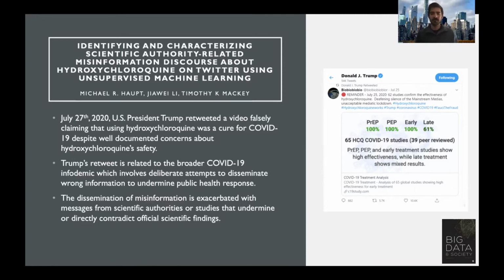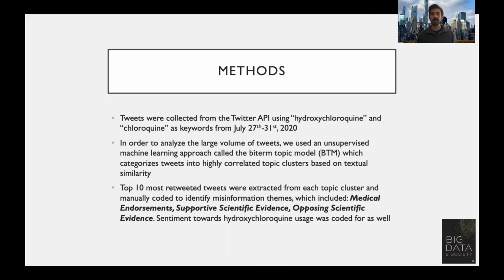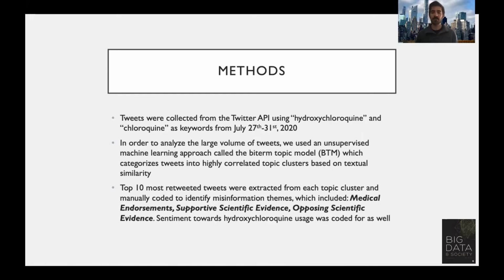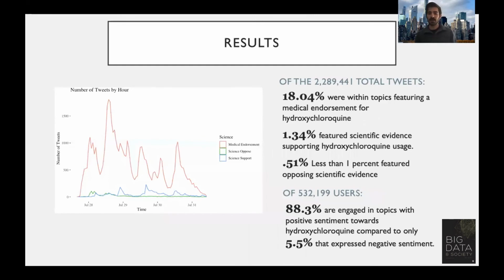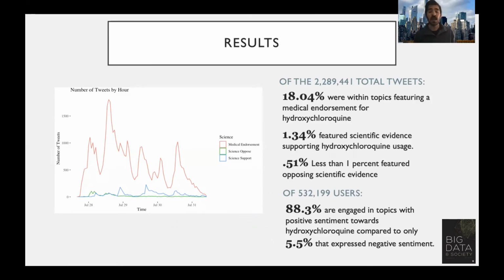Misinformation Discourse about Hydroxychloroquine by Michael Haupt, Jiawei Li, and Timothy Mackey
Michael Haupt provides a video abstract on a new paper forthcoming in Big Data & Society, entitled "Identifying and Characterizing Scientific Authority-related Misinformation Discourse about Hydroxychloroquine on Twitter using Unsupervised Machine Learning".